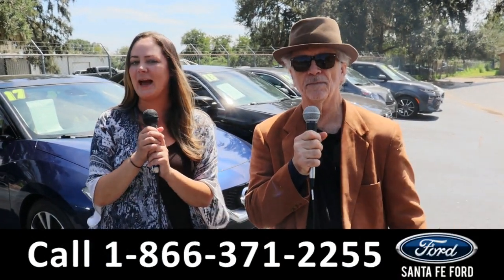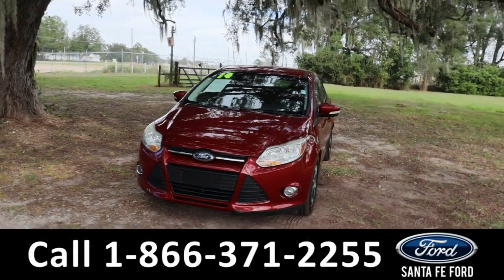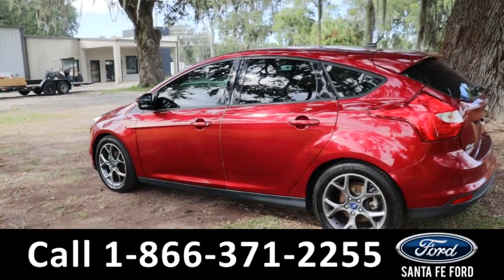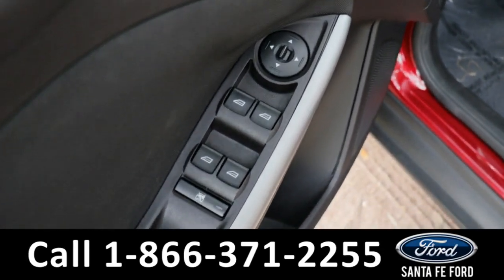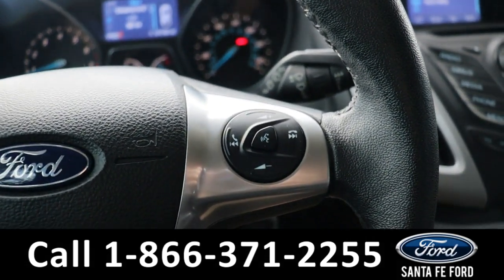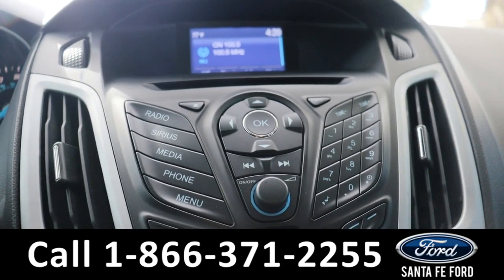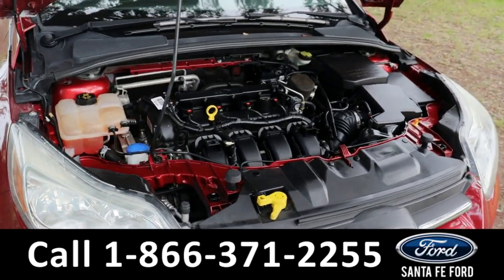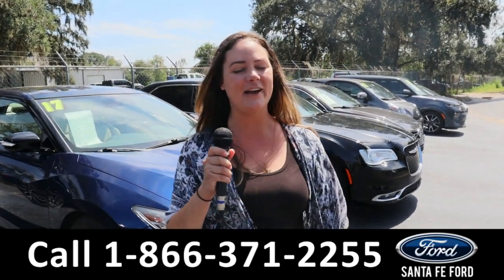Ford Focus Alachua Gainesville Fl 1-866-371-2255 Stock# G-42777P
Used 2014 Ford Focus Alachua Gainesville Fl 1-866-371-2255 Stock# G-42777P

video videos Ford Focus Alachua Gainesville Fl